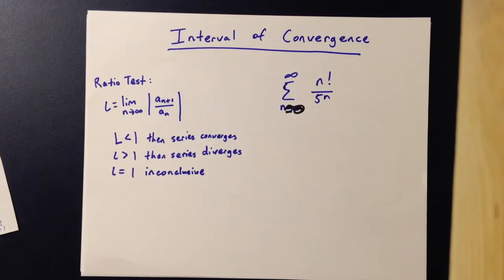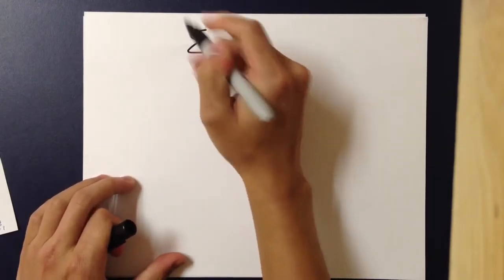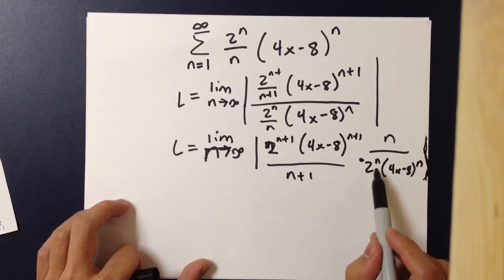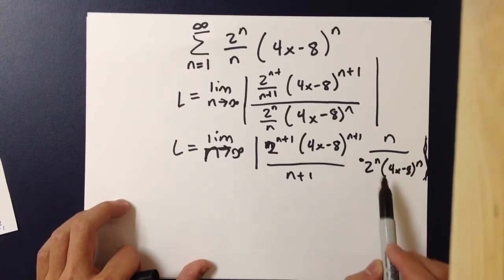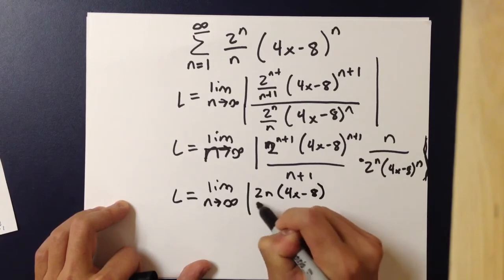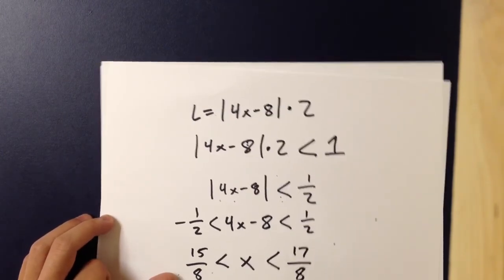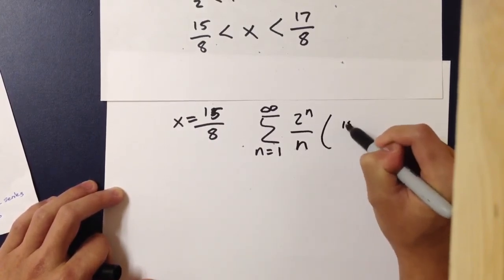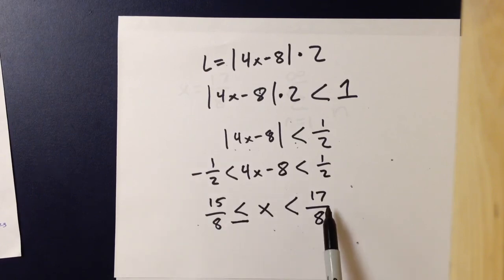Convergence and The Ratio Test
Learn what convergence is and how to use the ratio test to get there. Learn calculus easily and quickly.